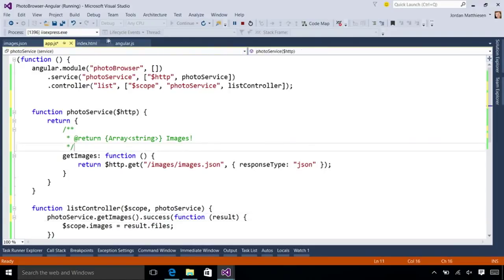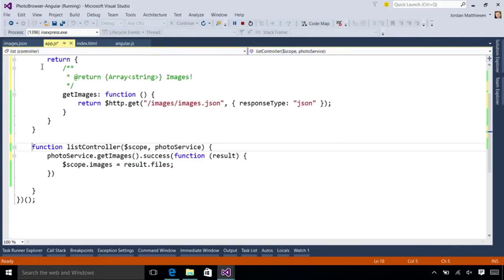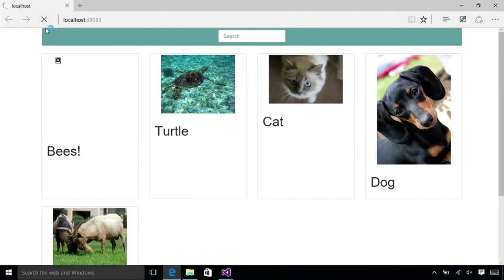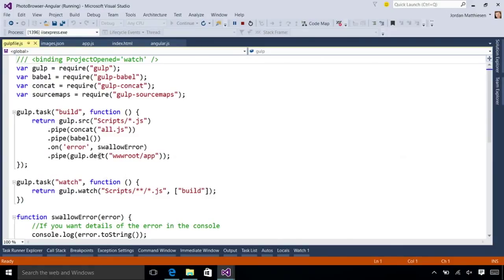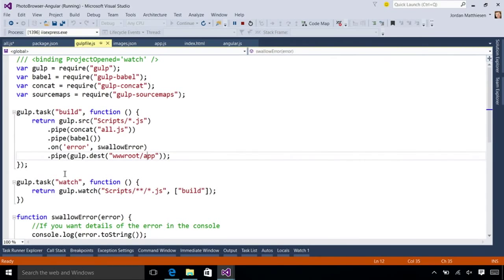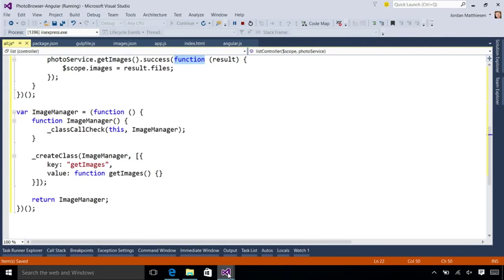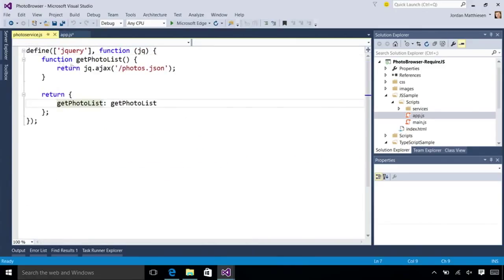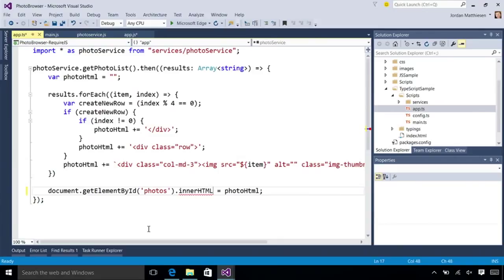JavaScript Editing in Visual Studio 2015001059 999 002242 873